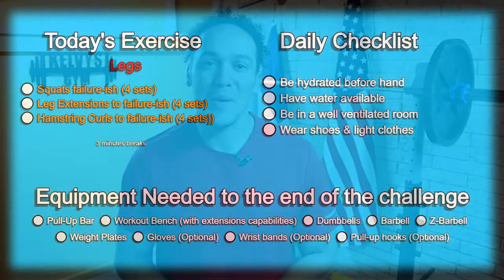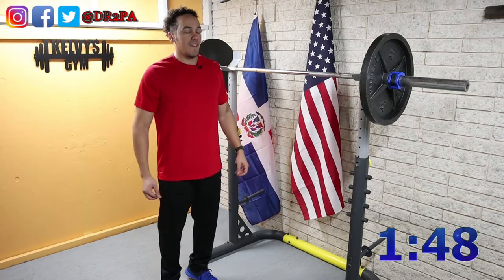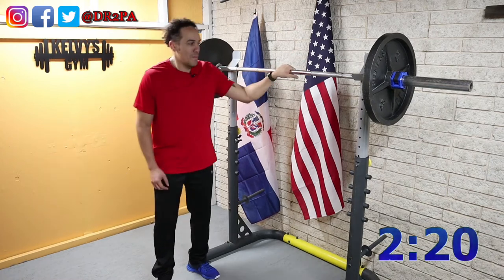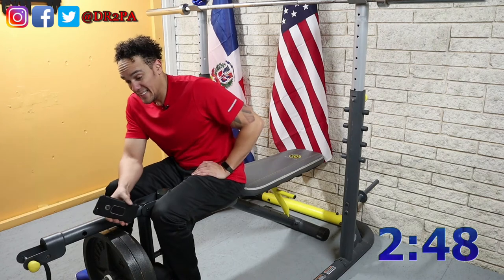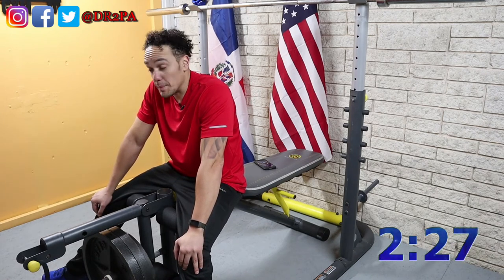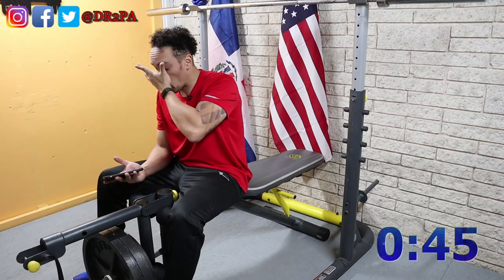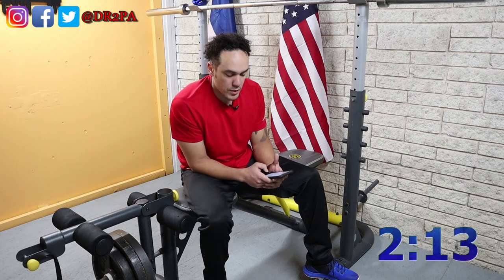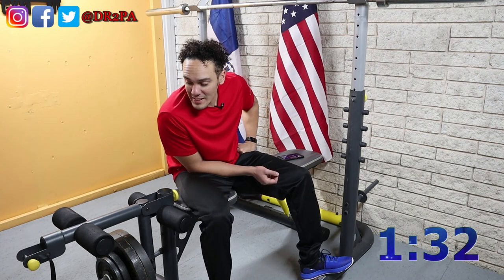Day 147 | 300 Days Fitness Challenge